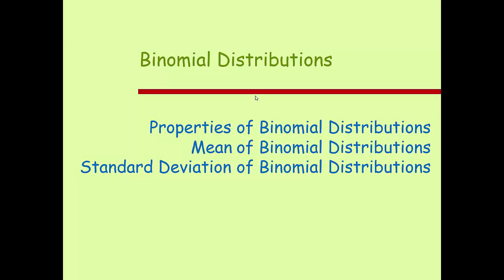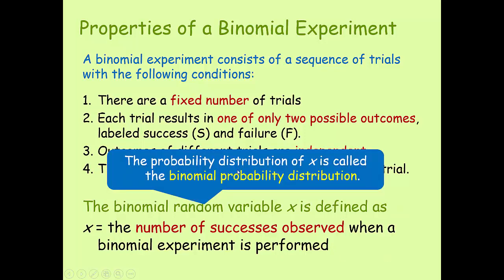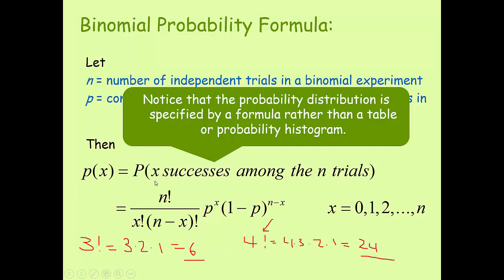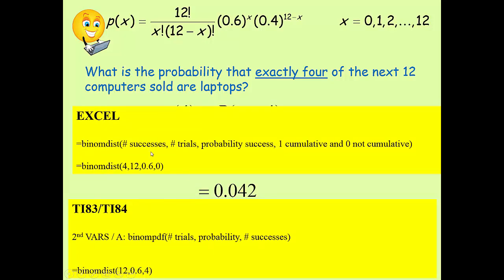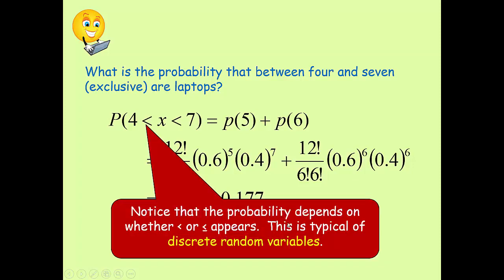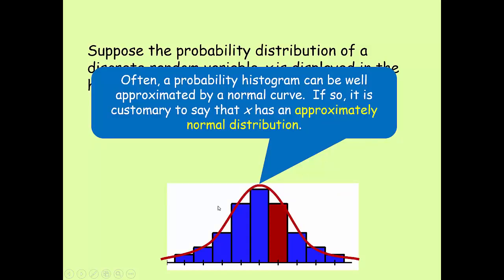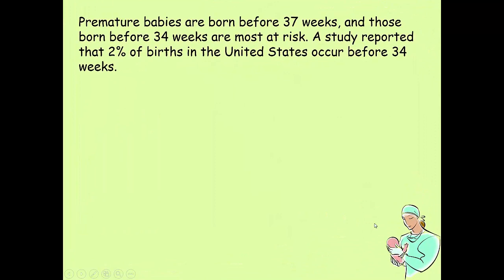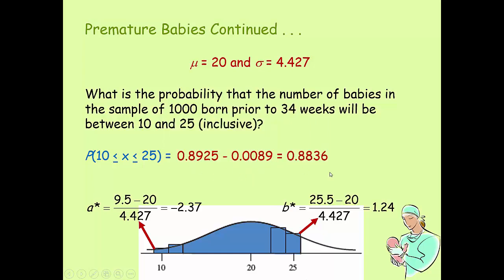MAT3103 Binomial Probability Distributions